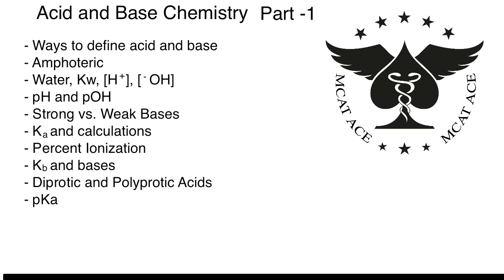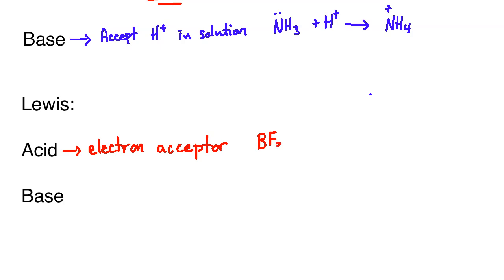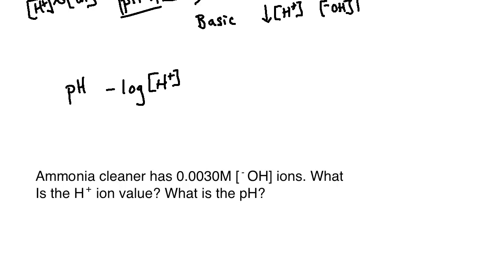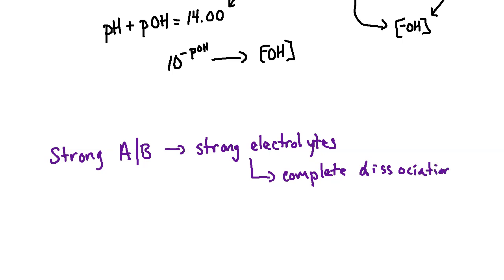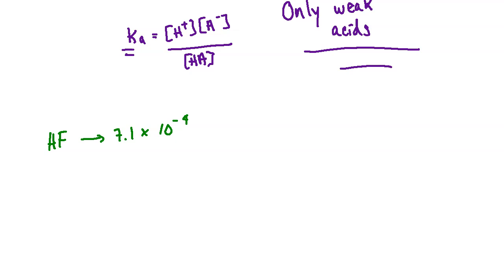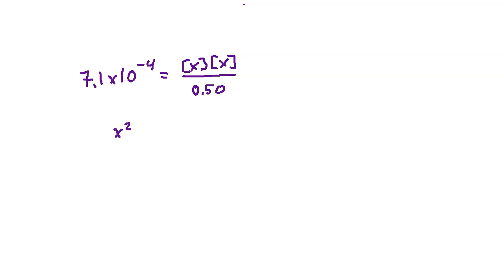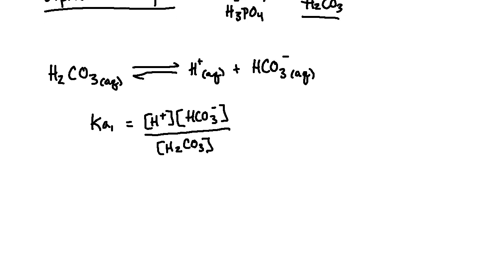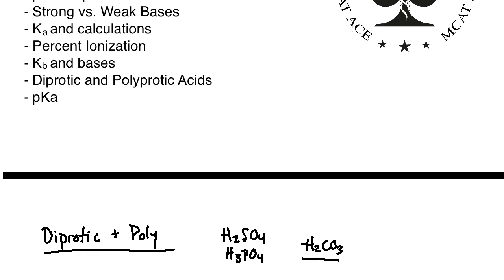MCAT ACE Chemistry 9 (part 1) - Acid-Base Chemistry Explained: pH, Ka, Buffers, and Titrations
Strong vs. weak bases
Titrations: strong acid vs. strong base, weak acid vs. strong base